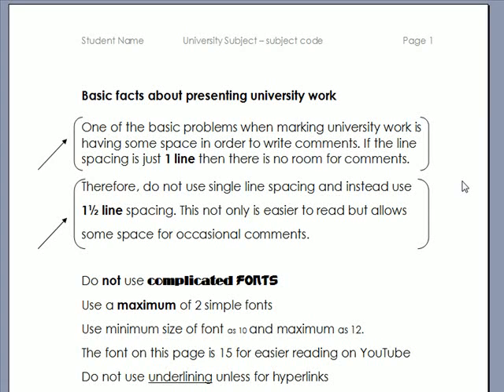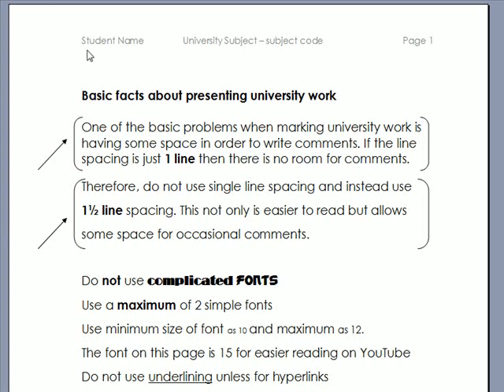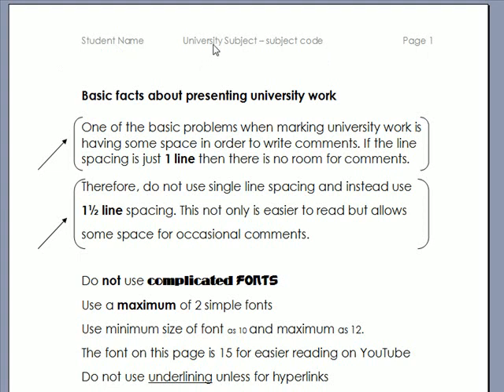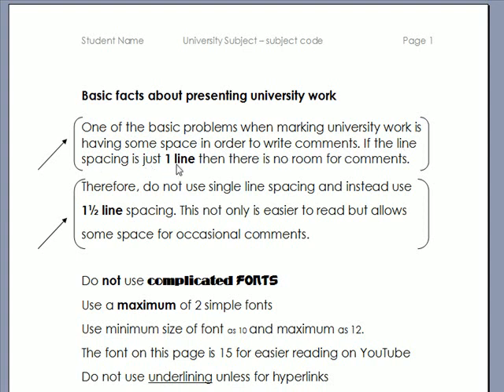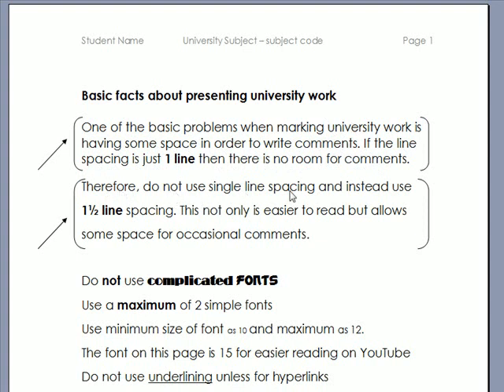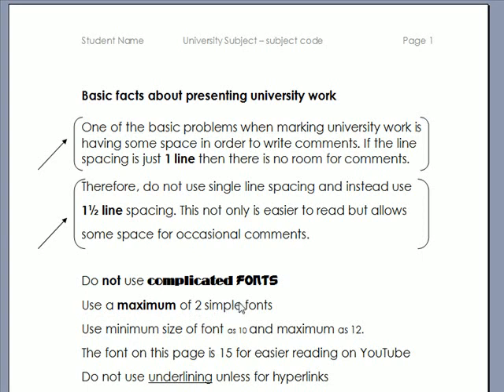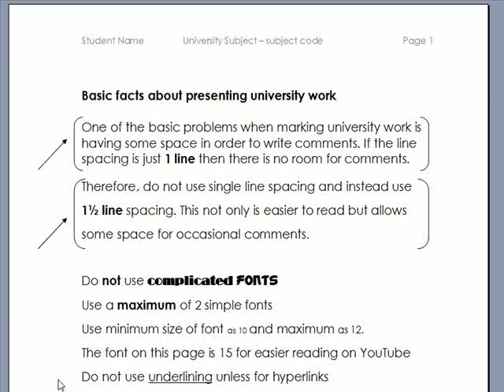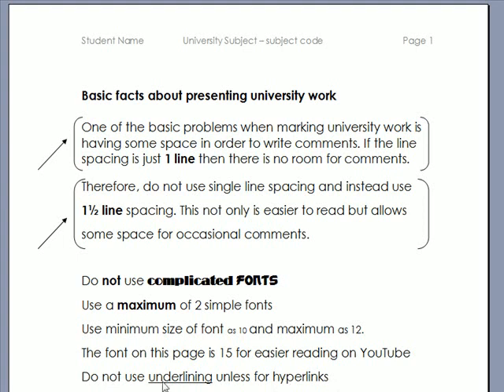Assignment Layout for University work MICROSOFT WORD,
MICROSOFT WORD I keep getting assignments handed in that are difficult to read and annoyingly laid out. Here is how I would like to receive them. This may not be how every university tutor on the planet likes to receive their work but it is how i like to have mine set out. Thank you. [The word Microsoft belongs to the Microsoft Corporation]